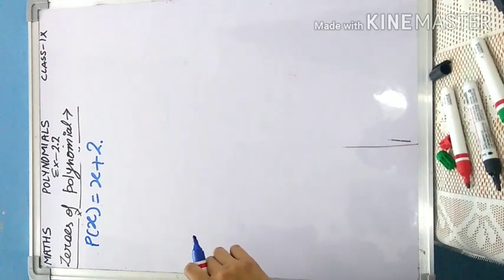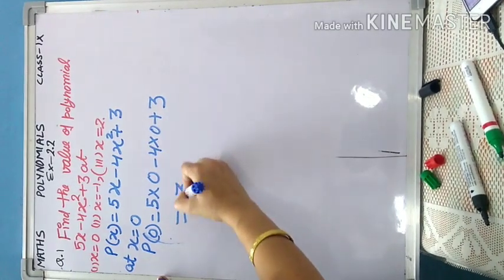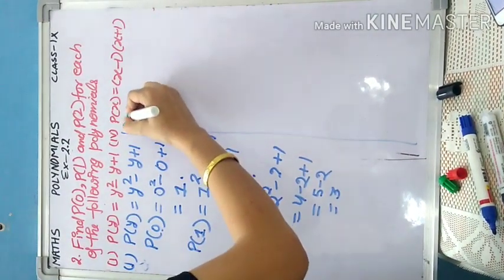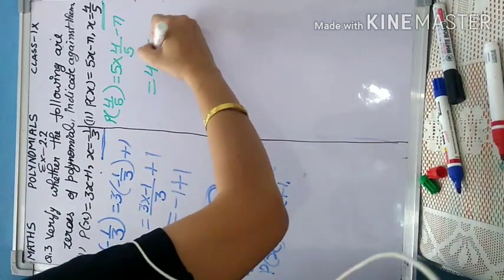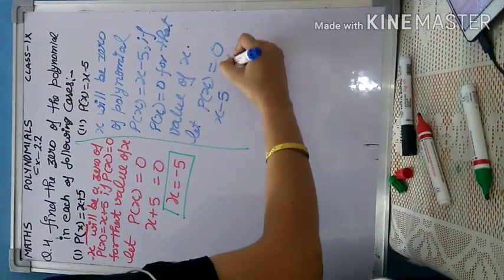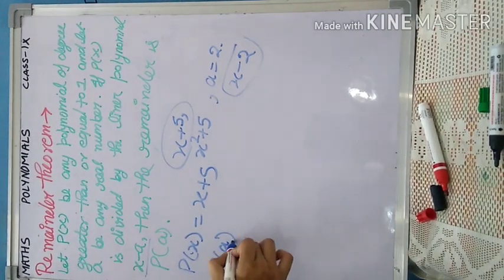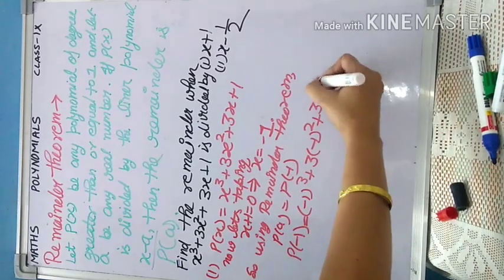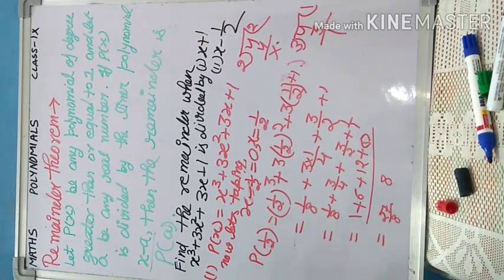CHAPTER- POLYNOMIALS FOR CLASS - IX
Maths Classes